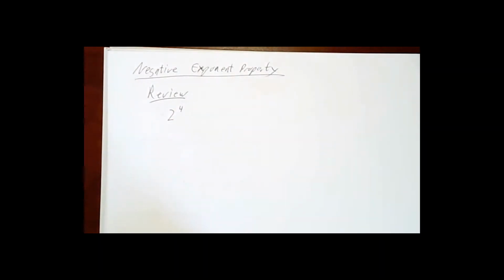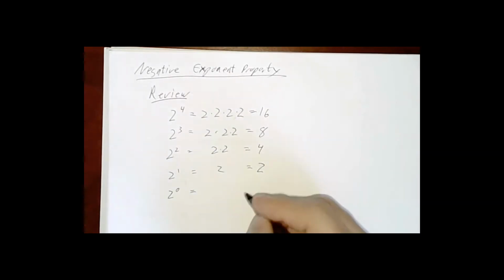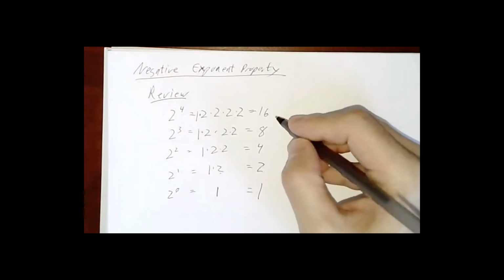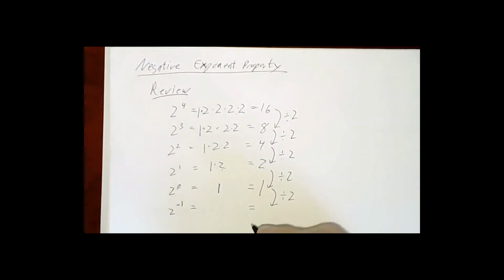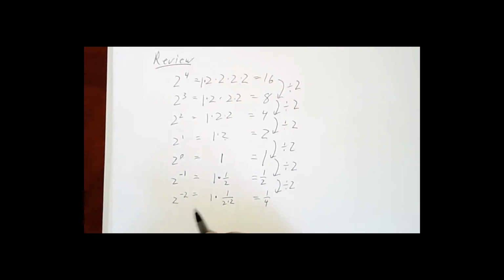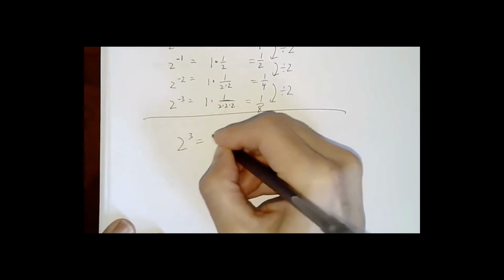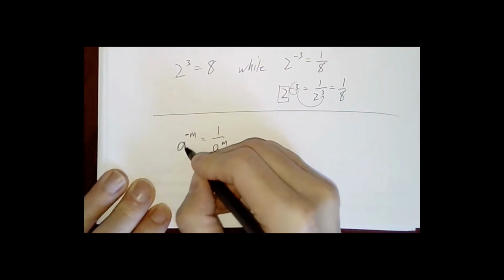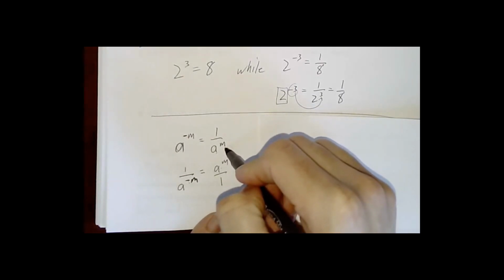Negative Exponent Property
An explanation on the Negative Exponent Property